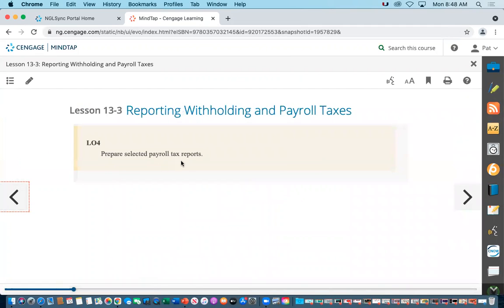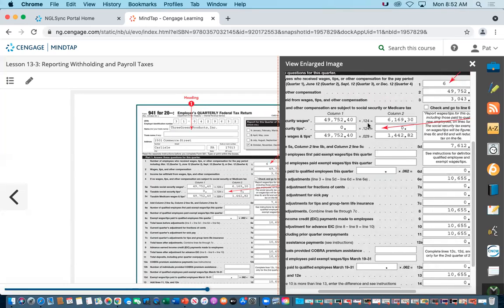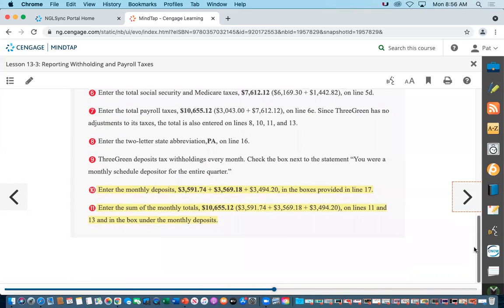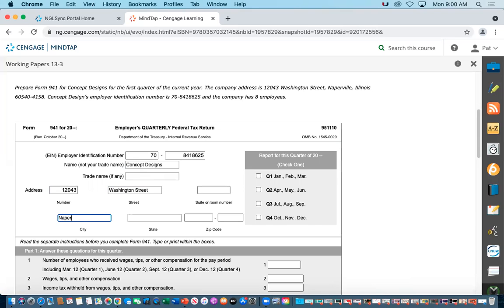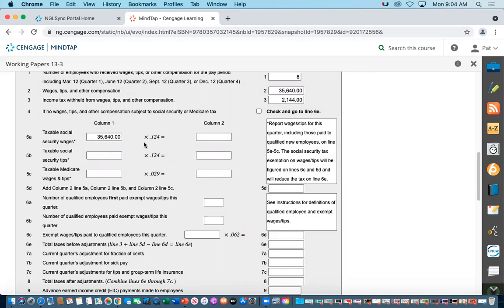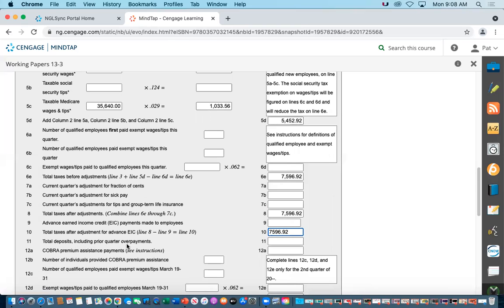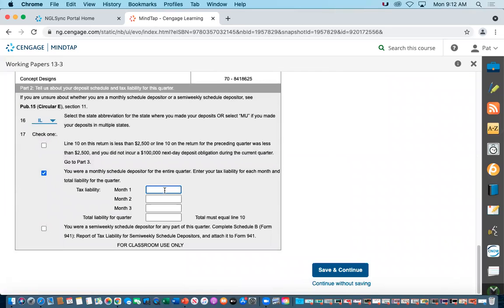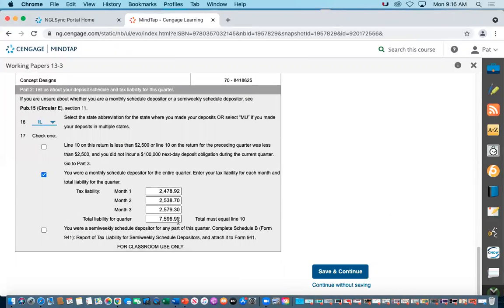13 3 Notes:wkt